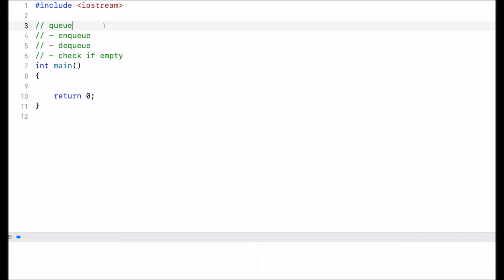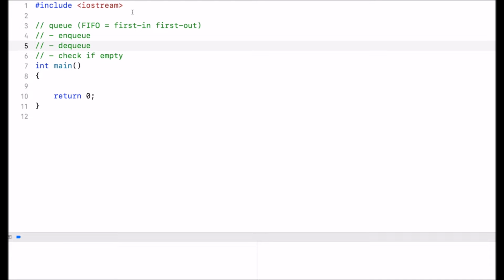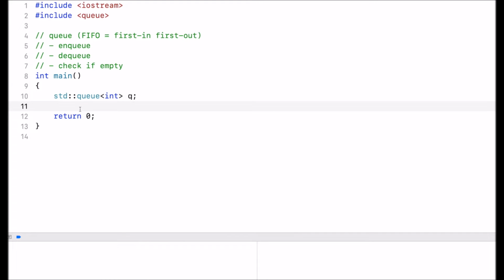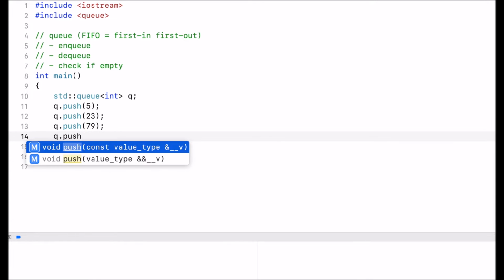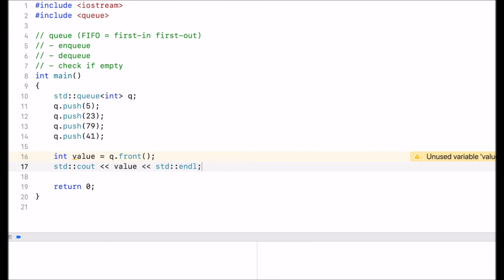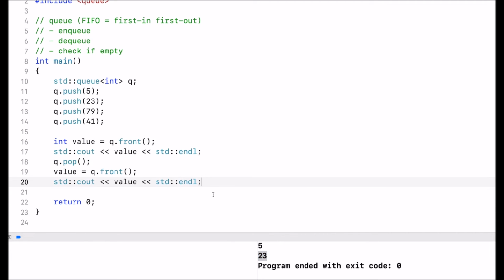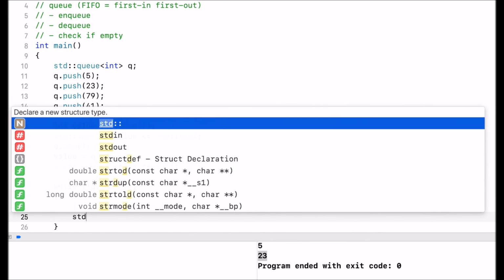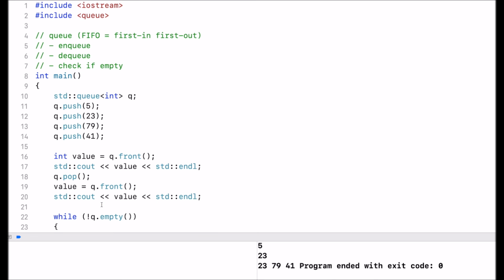C++ Tutorial: The queue Class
This video explains how to use the queue class from the C++ standard library. It is shown:
* How to add an element to a queue using the push function
* How to get an element from a queue using the front function
* How to remove an element from the queue using the pop function.
* How to check if a queue is empty or not

The queue class implements the queue ADT. Watch the following video to learn what a queue is: